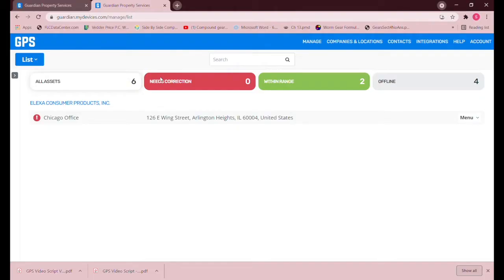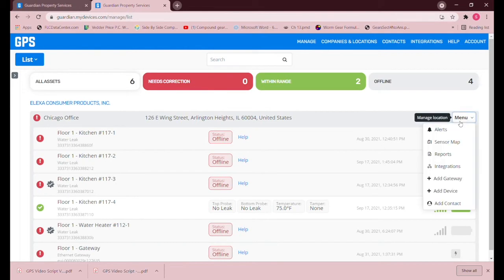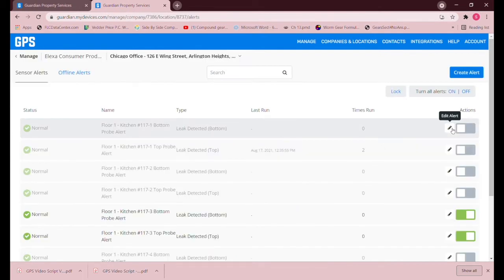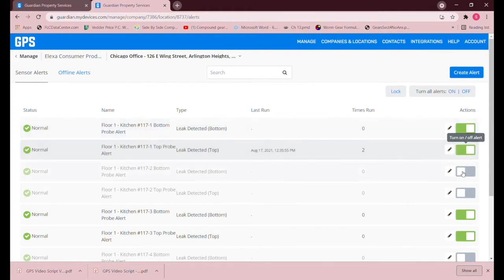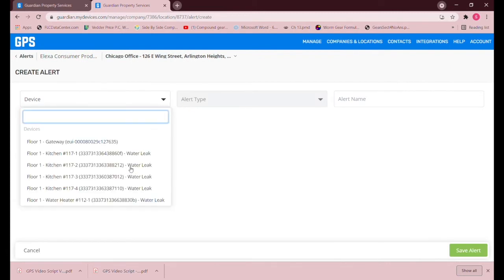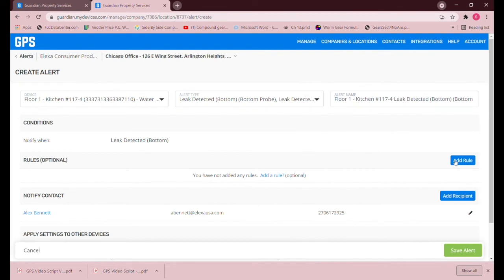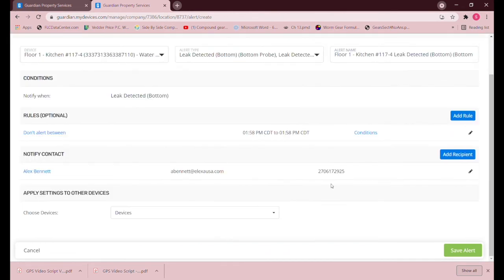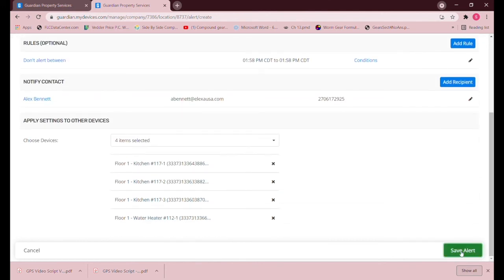GPS Tutorial: Setting Up Water Leak Sensor Alerts (Desktop)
In the event of a leak, GPS will alert you via text and email. Leak notifications are sent once every 24 hours for every leak detected until the leak has been resolved. Alerts for leak detected and leak resolved are enabled by default by GPS.
Alerts for other cases such as offline/online, tamper, and temperature can be set by the Property Manager as desired using the GPS dashboard.

To see the alerts set up for each Leak Detector, go to its location of install on the dashboard. Click on “Menu” , and then “Alerts”.

You will be able to see the existing alert type for all Leak Detectors at that property. You can turn on/off the alert or edit the alert for each Leak Detector.

To create a new alert for a Leak Detector, click on “Create Alert”.

Then, select the device you want the alert to be set for under the “Device”tab. You can specify what kind of alert you wish to receive under ‘Alert Type” and then set an“Alert Name''. You can also add Conditions and Rules when necessary.
To apply the same notification settings to other devices at that property, use the drop-down list at the bottom of the page next to “Choose Devices”. Finally, click on “Save Alert” when done.